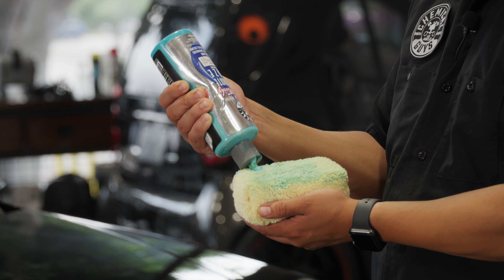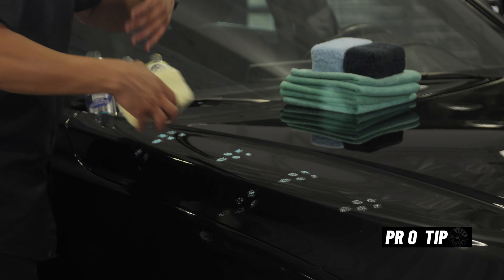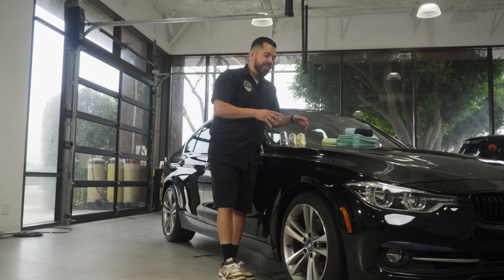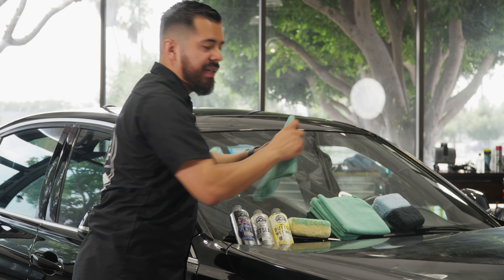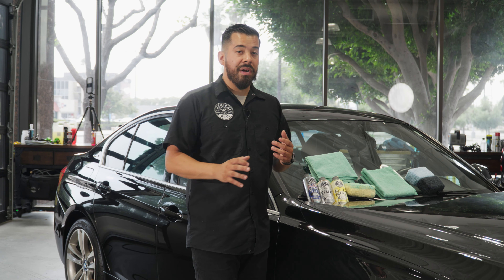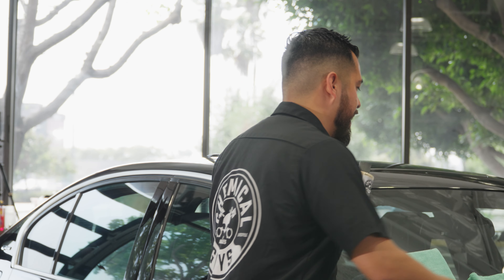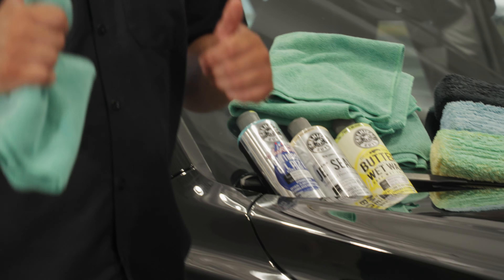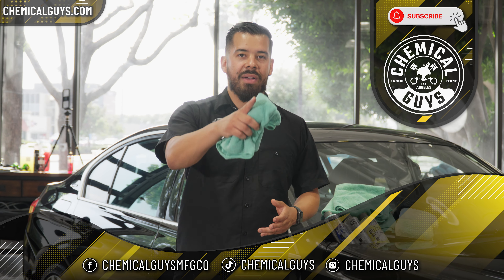SHINE & PROTECT Your Ride Like a PRO! - Chemical Guys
In this video, Joey will take you through the steps of how to shine and protect your ride like a pro at home! Your vehicle will be left with a stunning shine and lasting protection in no time.

First, Joey uses Glossworkz Glaze, a unique gloss-enhancing glaze specially formulated to bring out the natural beauty of your car's paintwork. Next, he applies Jet Seal, a polymer-based paint sealant developed to help protect your car's finish against the elements. Lastly, he finishes off with Butter Wet Wax for even more gloss enhancement and protection.

Don't miss out on these valuable tips for maintaining a brilliant showstopping finish. Watch now and give your ride the shine and protection it deserves!

→𝗜𝗳 𝘆𝗼𝘂 𝗹𝗲𝗮𝗿𝗻𝗲𝗱 𝘀𝗼𝗺𝗲𝘁𝗵𝗶𝗻𝗴 𝗮𝗻𝗱 𝗳𝗼𝘂𝗻𝗱 𝘁𝗵𝗶𝘀 𝘃𝗶𝗱𝗲𝗼 𝗵𝗲𝗹𝗽𝗳𝘂𝗹, 𝗴𝗶𝘃𝗲 𝘂𝘀 𝗮 👍.